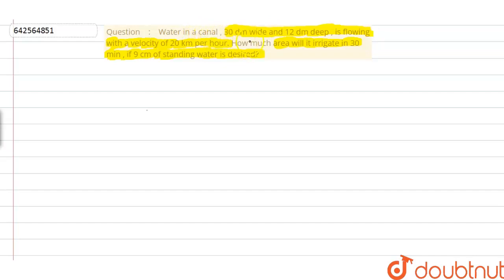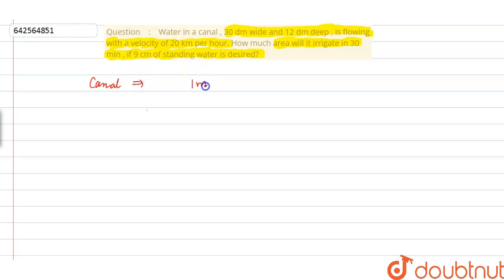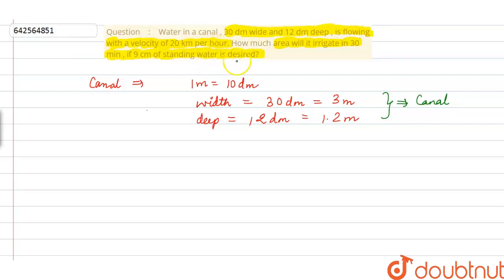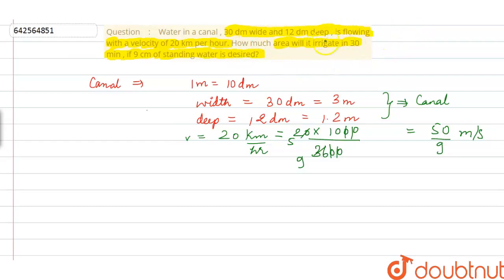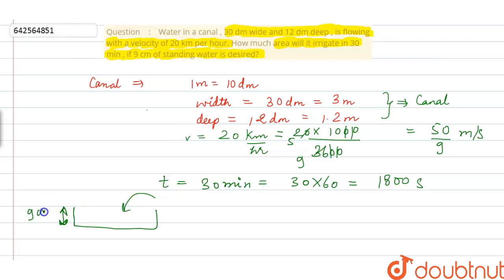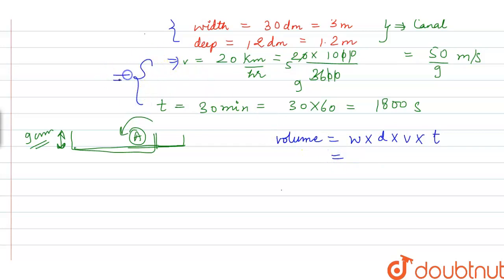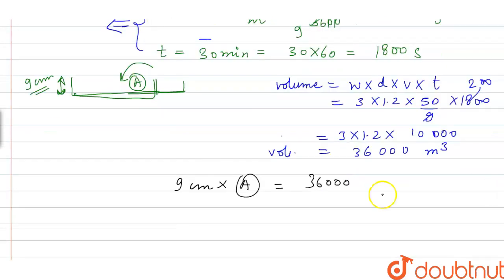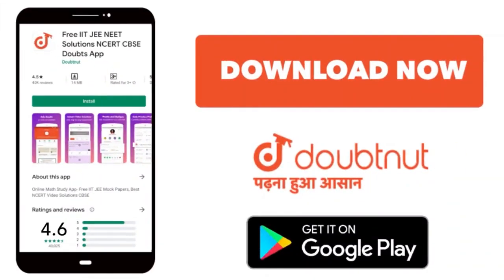Water in a canal , 30 dm wide and 12 dm deep\n, is flowing with a velocity of 20 km per hour.\nH...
Water in a canal , 30 dm wide and 12 dm deep\n, is flowing with a velocity of 20 km per hour.\nHow much area will it irrigate in 30 min ,\nif 9 cm\nof standing water is desired?
Class: 9
Subject: MATHS
Chapter: SURFACE AREA AND VOLUME OF A CUBOID AND CUBE
Board:CBSE

👉 Have Any Query? Ask Us.